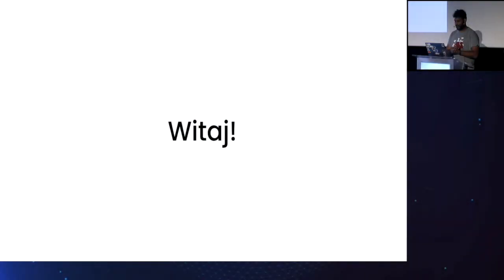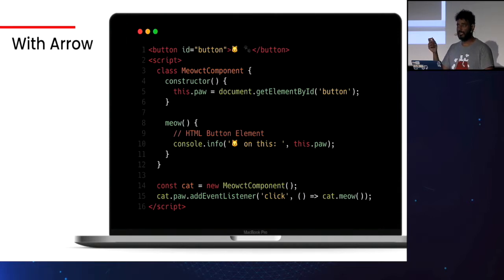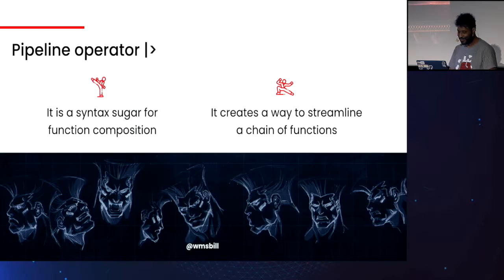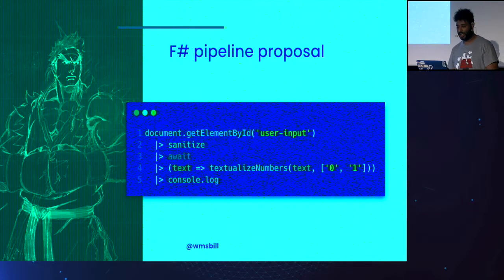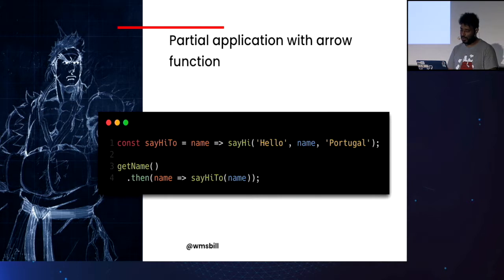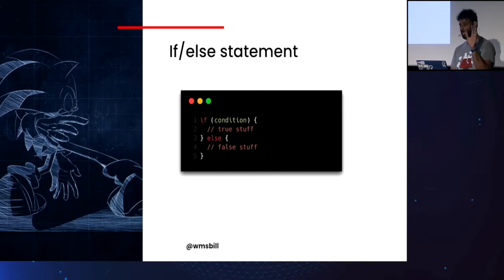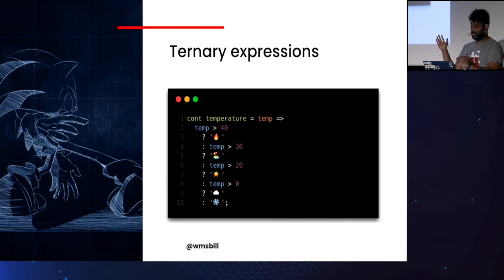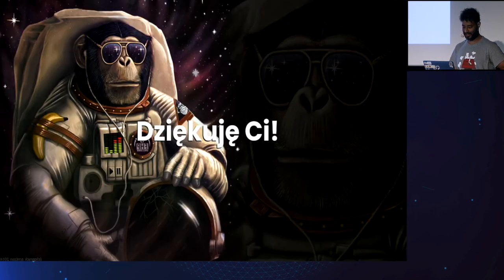Willian Martins - Back to the future of JS: the next features and amazing proposals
FRONTEND CON 2018

Talk: Back to the future of JS: the next features and amazing proposals

Do you want to know what the next exciting JS features that you don’t even know you need? So, let me show you four proposals that may change the way you write code as spread operator did. These features are:

Pipeline operator
Partial application
Bind operator ::
Pattern Match

After showing the usage of these features I’d like to invite you to help TC39 push these features forward and to contribute with proposals that you’d like to see implemented in Javascript.

Willian Martins

CSS Tweaker and JS Formatter @ eBay

Willian Martins is a front-end engineer focused on connecting designers and developers on a daily basis. He has 12 years of experience in front-end development but thinks it’s better described as three times four years of experience due to the dynamism of front-end development. Currently, he is working as a front-end engineer at eBay. Willian is also an avid sim racing gamer and soccer fan.